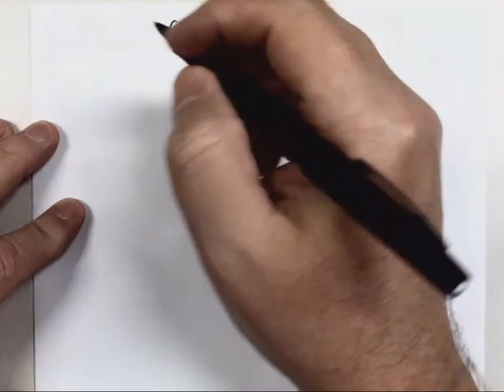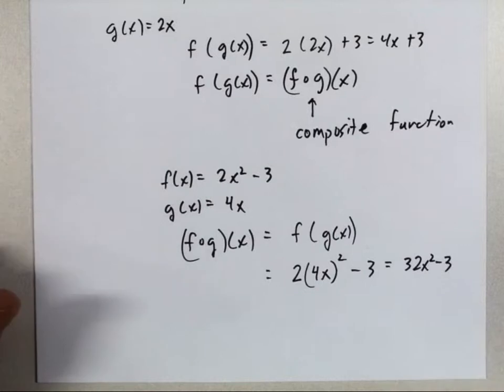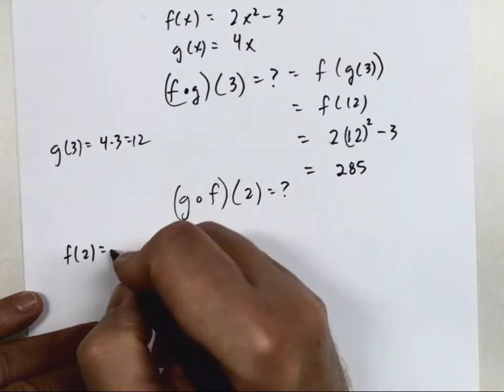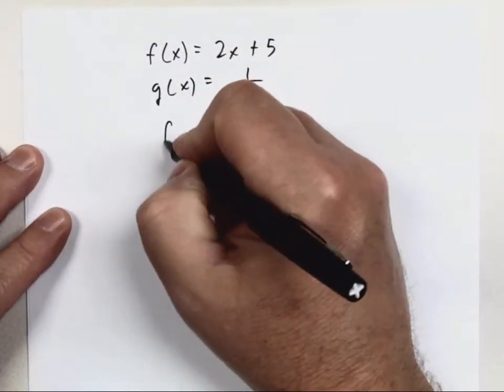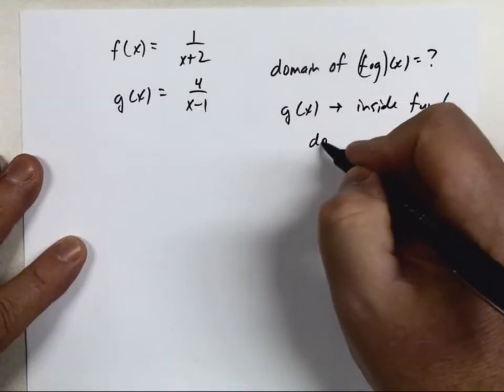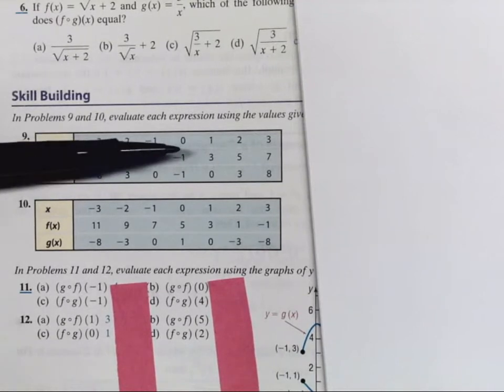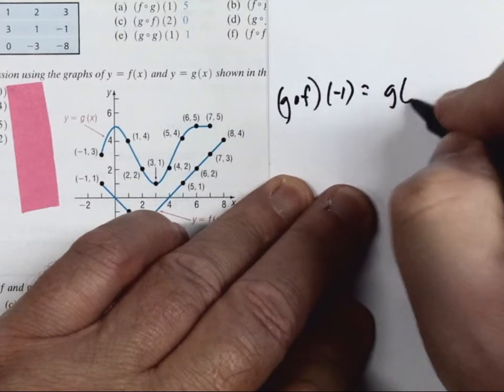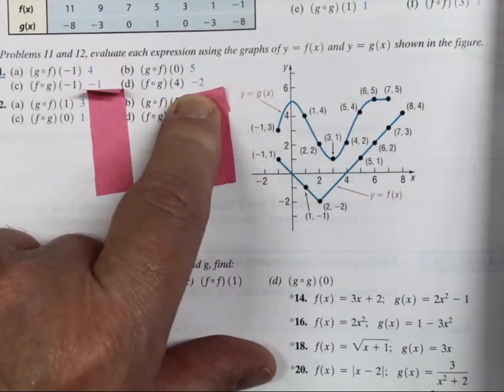MATH136 Module 11 Pt 1